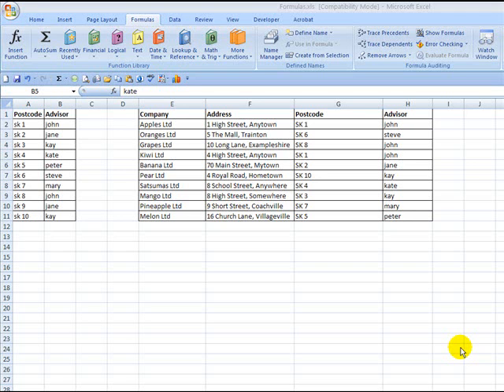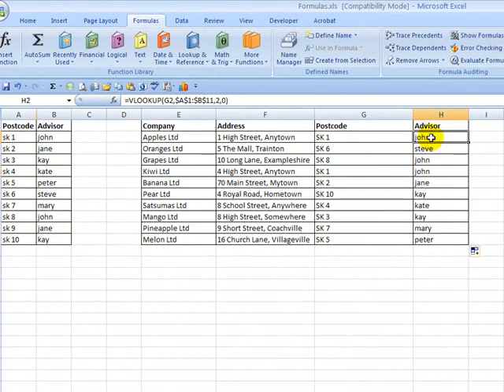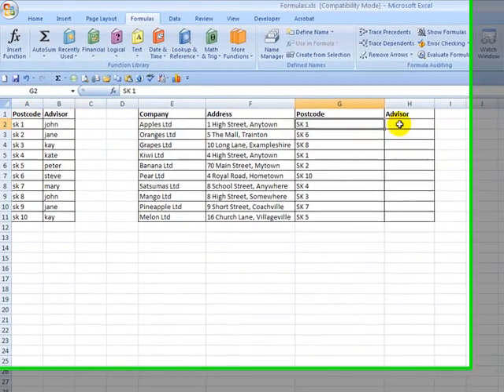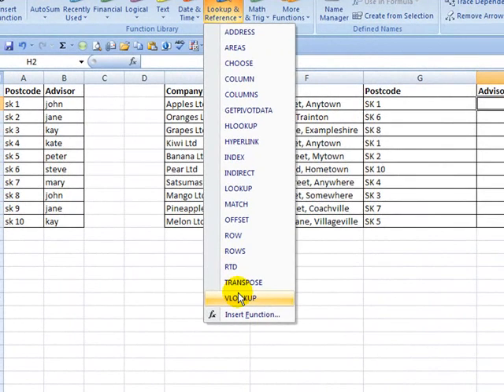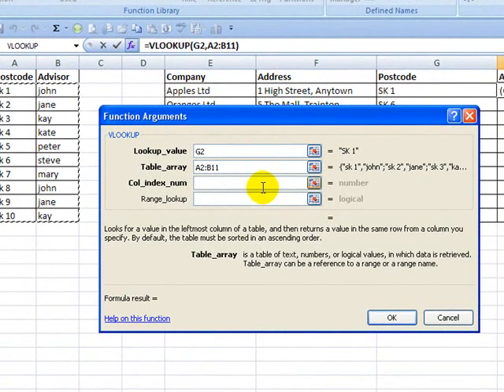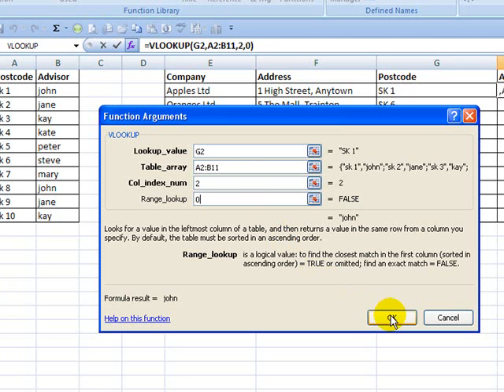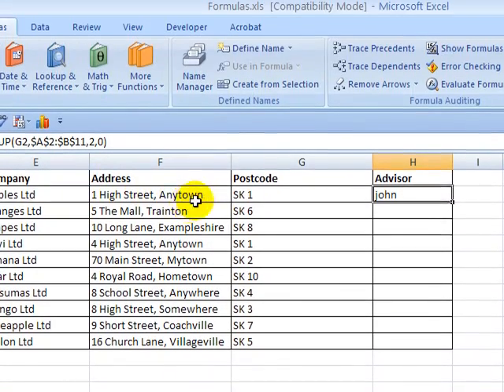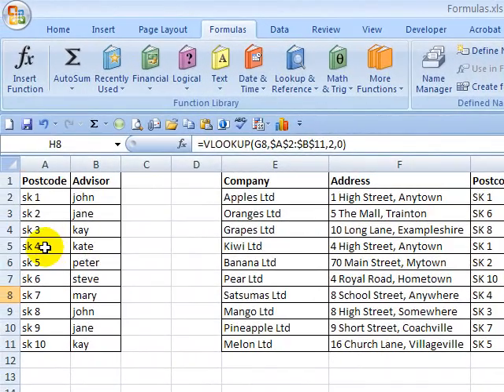V look ups.wmv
some of this info is specific to9 BLNW staff.